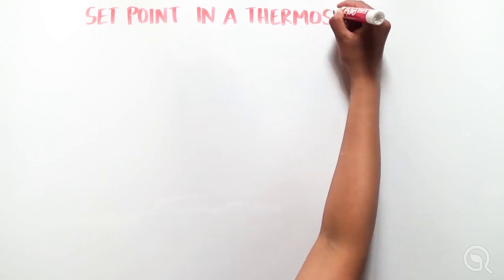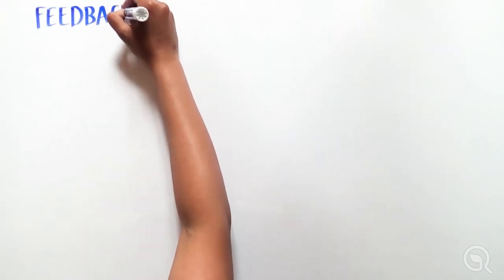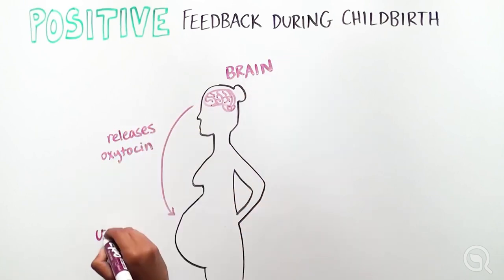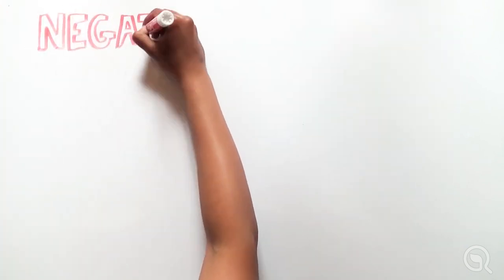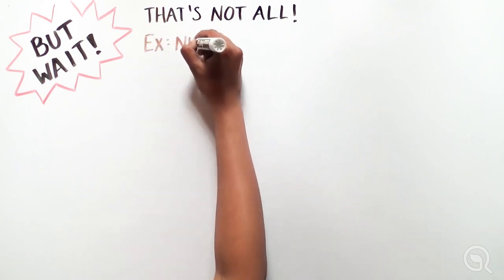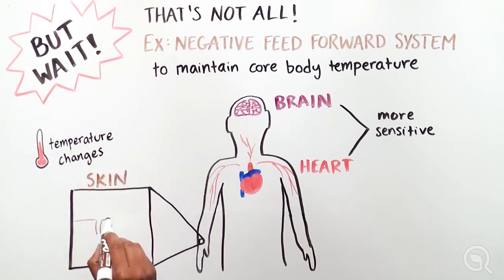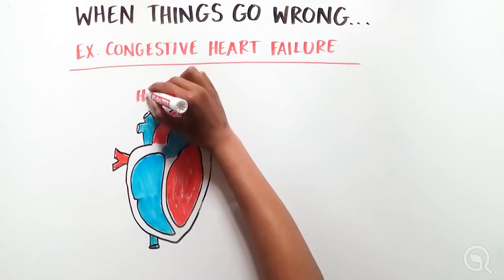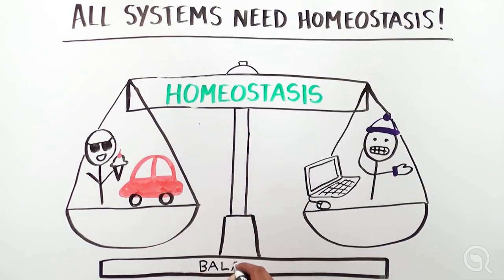What is Homeostasis?